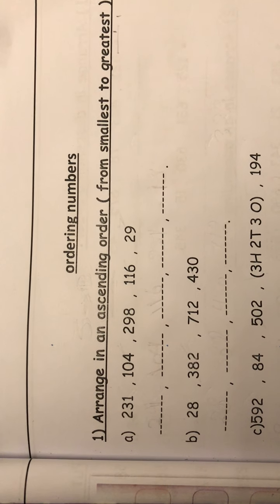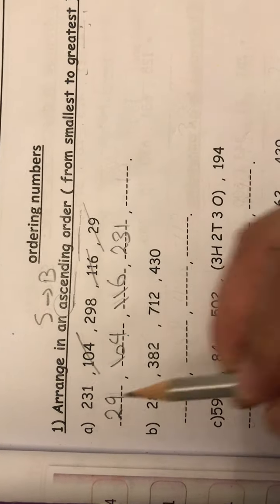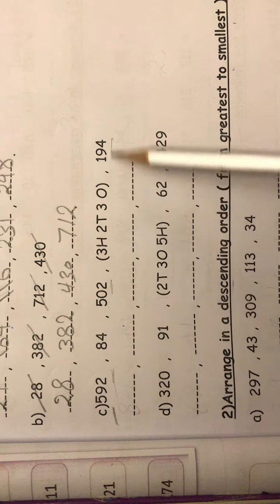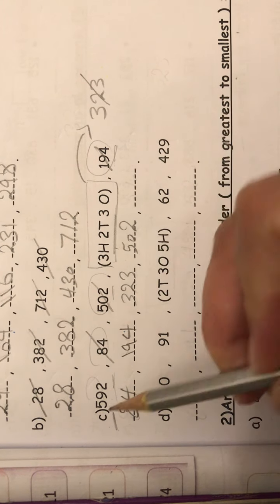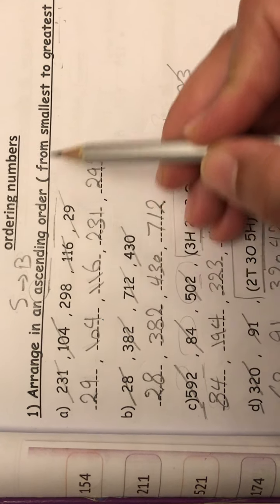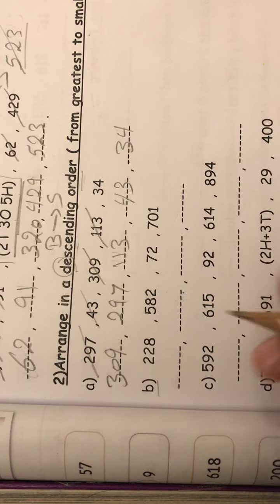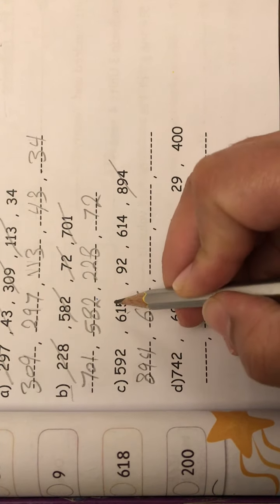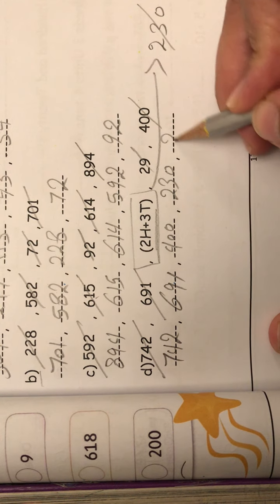JR2 Maths chapter 3 arrange p 17